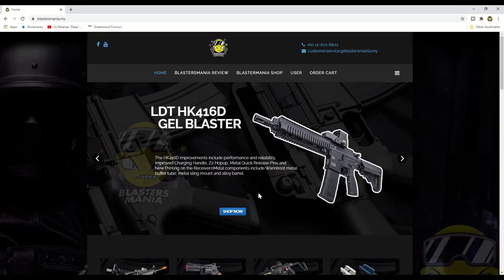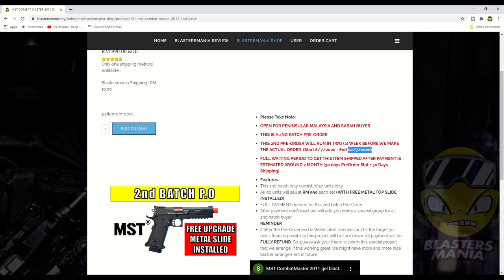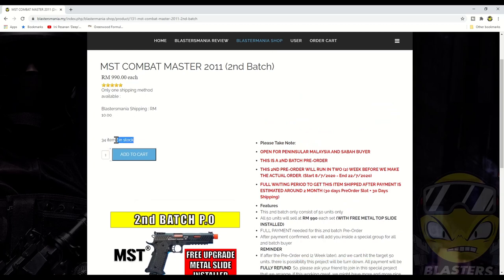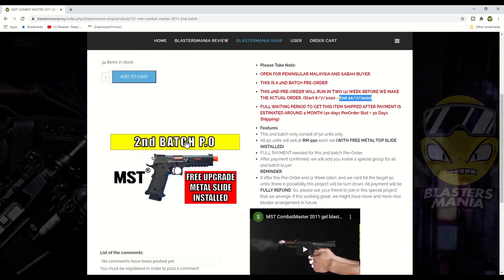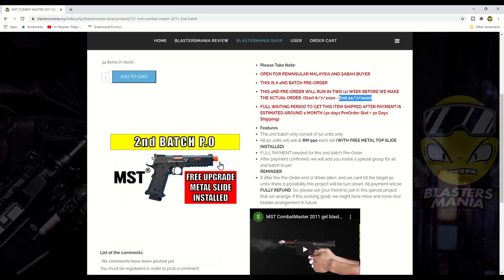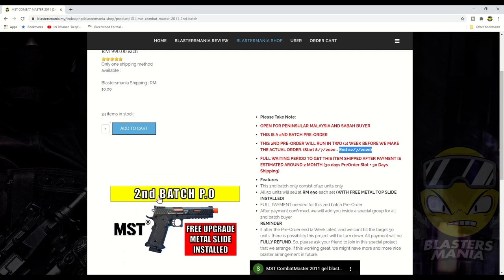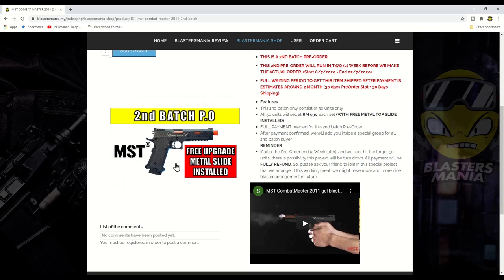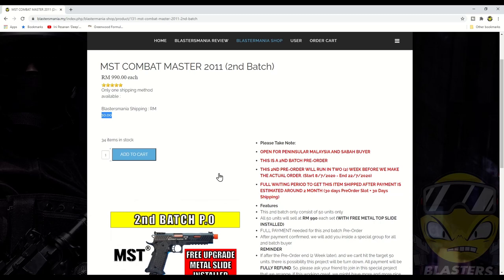EP243 - LAST CALL - MST COMBAT MASTER 2011 (PreOrder 2nd Batch) - Blasters Mania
Last call untuk PreOrder 2nd Batch. Order sebelum 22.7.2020 untuk menjamin anda mendapat barang yang hebat ini. Jangan ketinggalan peluang ini ya.

Kami jamin ini adalah model yang sangat berbaloi untuk dimiliki~